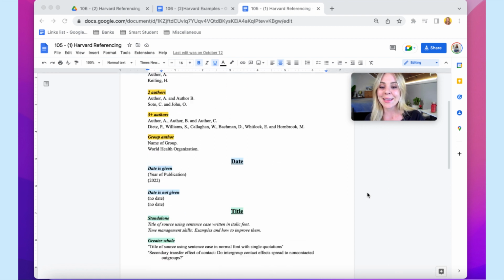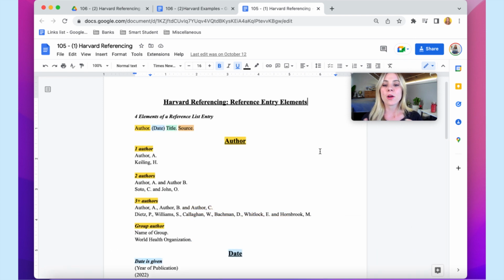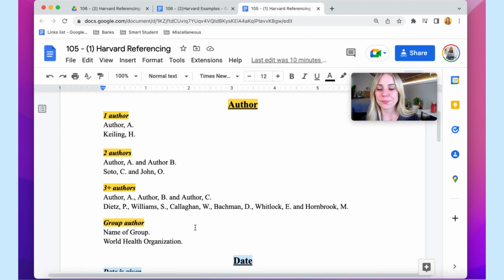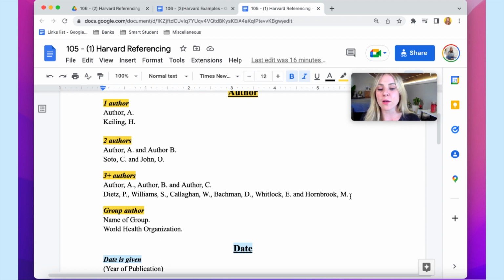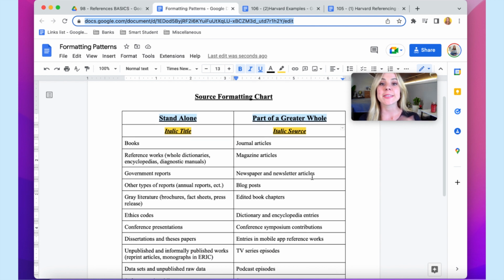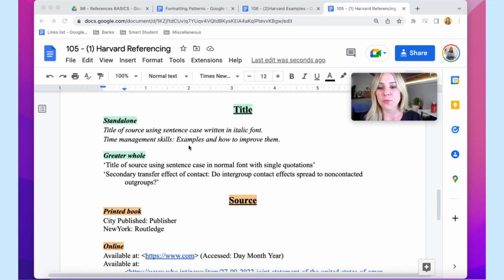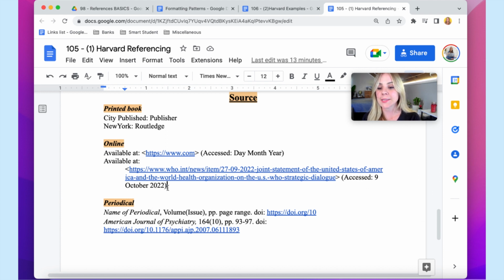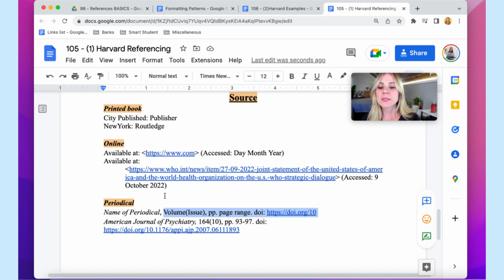EASILY Create References In Harvard Referencing Style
📝 HARVARD REFERENCING PDF DOWNLOAD

TIME STAMPS ⏰
00:00 Free PDF Template
1:02 Purpose of a Harvard Reference List Entry
2:30 Two parts of a Harvard Reference
4:02 Four elements of a Harvard Reference
5:49 Author element
9:56 Date element
10:25 Title element
14:12 Source element